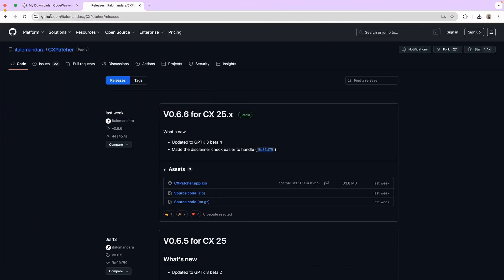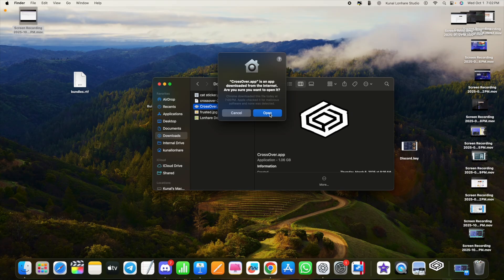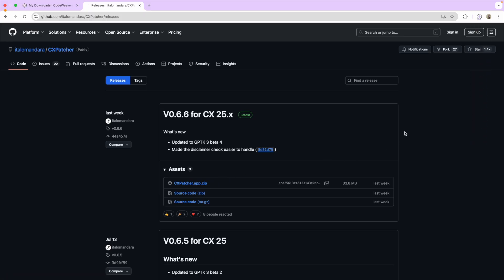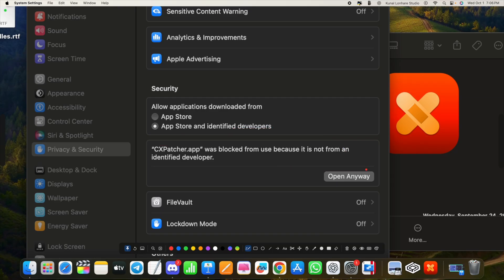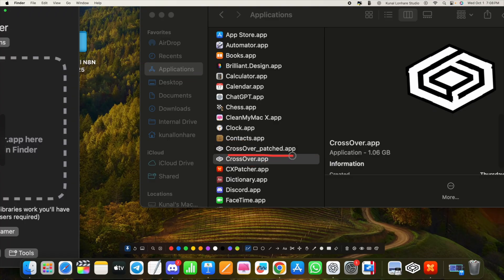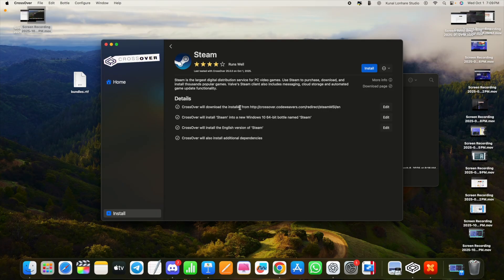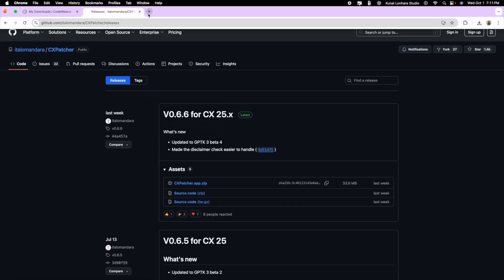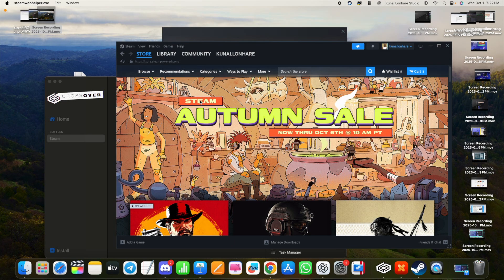How to Install CX Patcher for Crossover on Mac!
How to Install CX Patcher for Crossover Mac!. to support me.